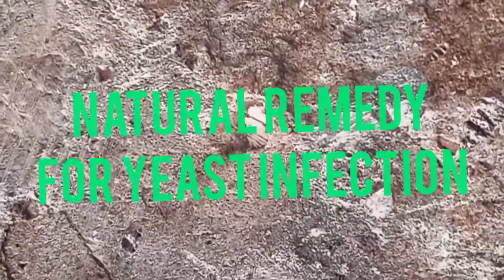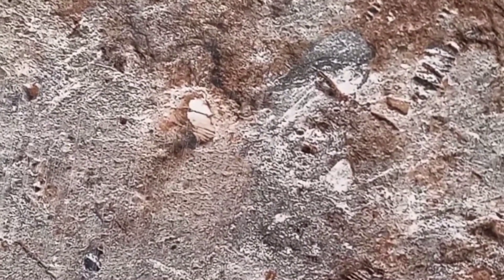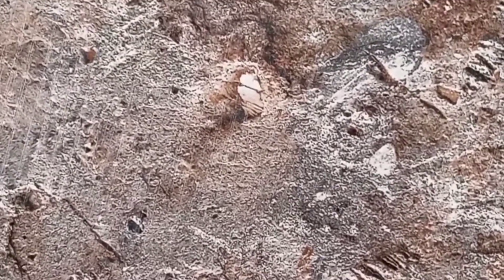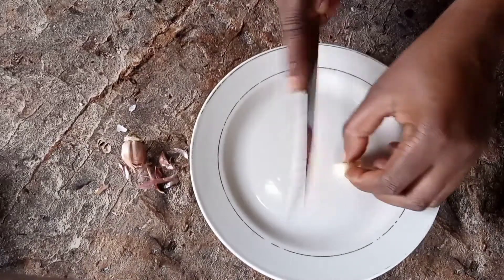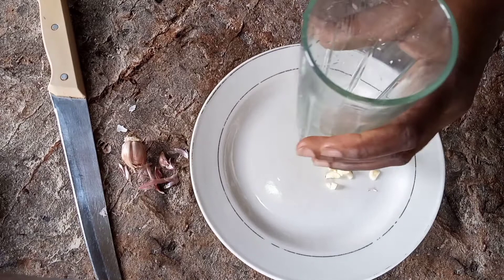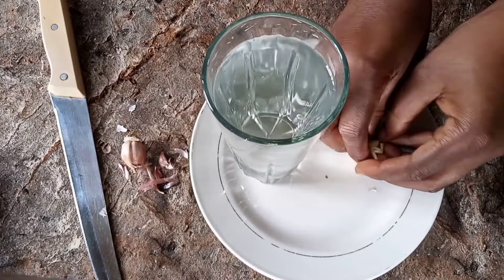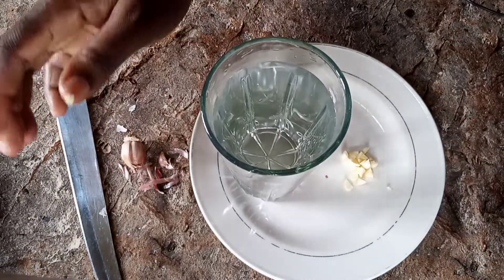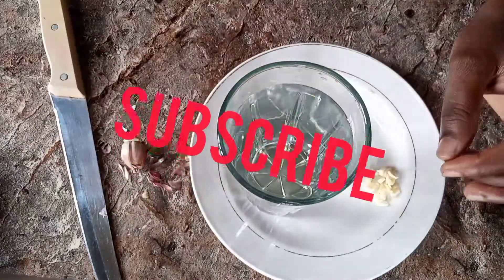cure that stubborn yeast infection permanently in 3days/Ebere DIY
Ebere Diy